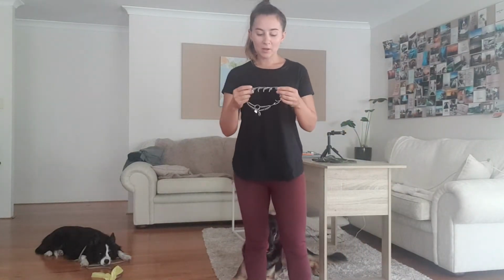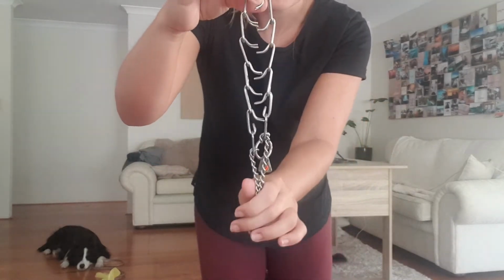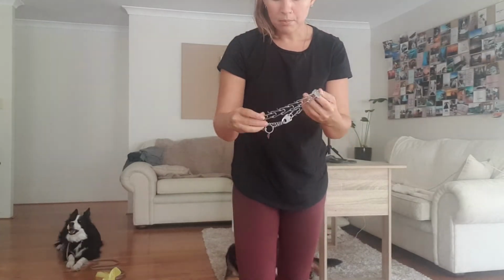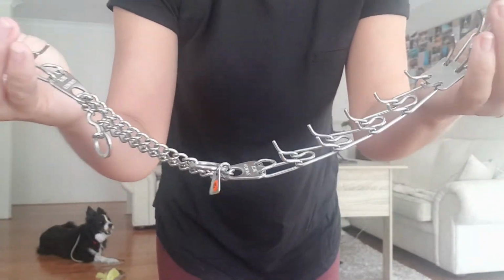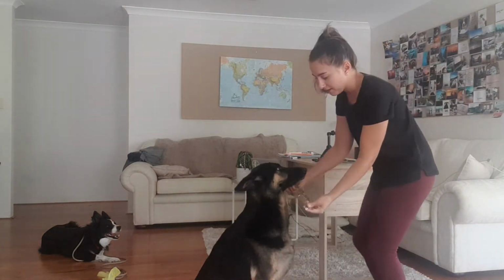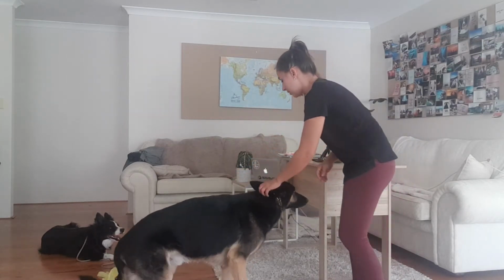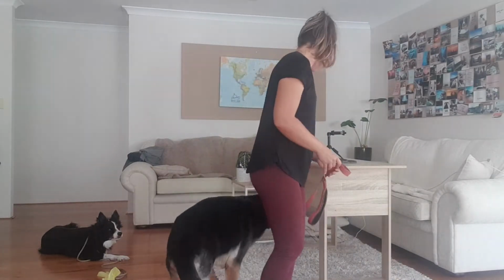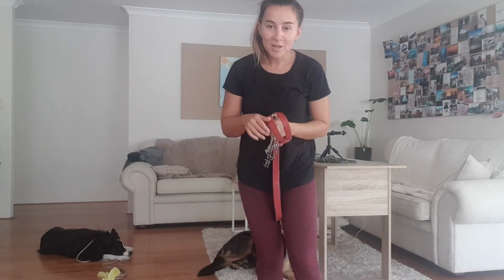How To Fit The Prong Collar Correctly